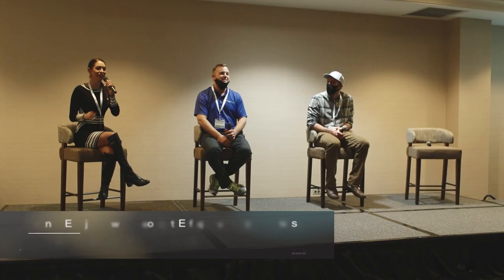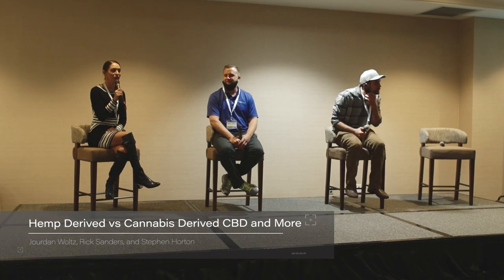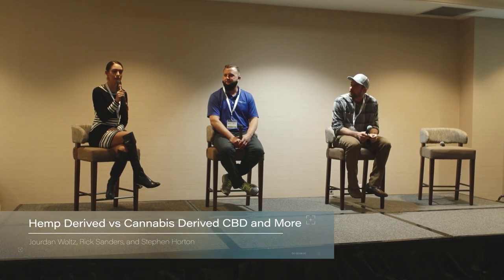So, You Think You Can CBD… Hemp Derived vs Cannabis Derived CBD and Full Spectrum vs Broad Spectrum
In today’s early stages of the legal hemp marketplace, there are thousands of CBD products available, yet not much in the way of differentiation – at least not knowingly in most cases. All legitimate CBD products contain at least some amount of cannabidiol, but they may also contain (or specifically not contain) other elements, depending on how they’re labeled. In this panel, we examine and specifically define the terms relating to this phenomenon: hemp-derived, cannabis-derived, full-spectrum, broad-spectrum, CBD isolate, and more.

00:50
Supercritical extraction

05:02
Isopropyl alcohol

10:35
Choose a quality product

13:45
Chromatography

17:40
Closed-loop system

22:40
Scientific community

27:40
Bioavailability

32:10
Full spectrum